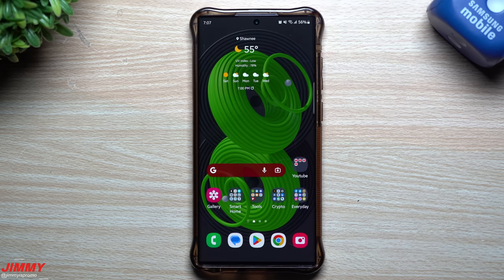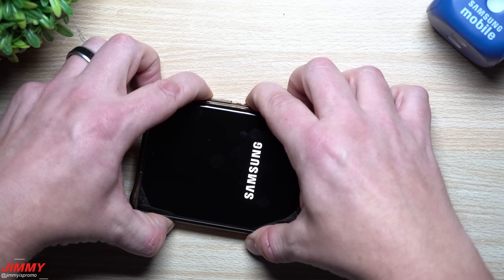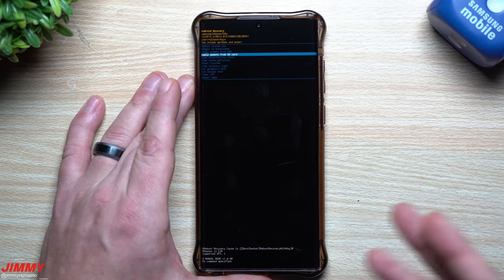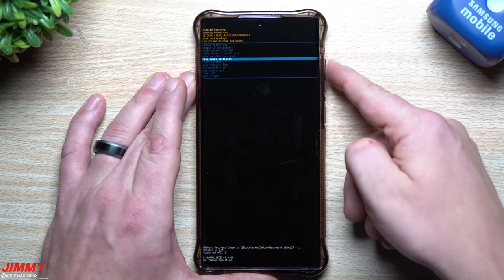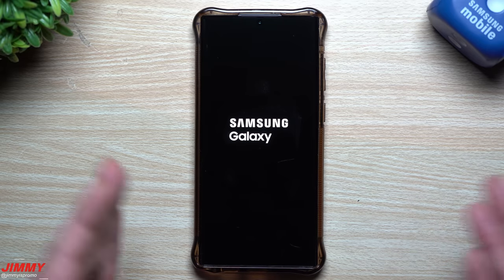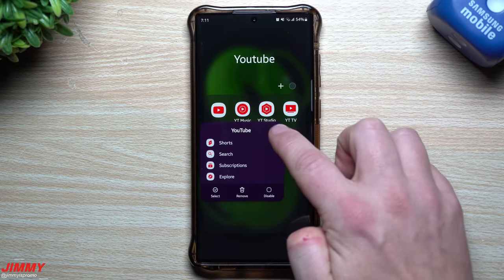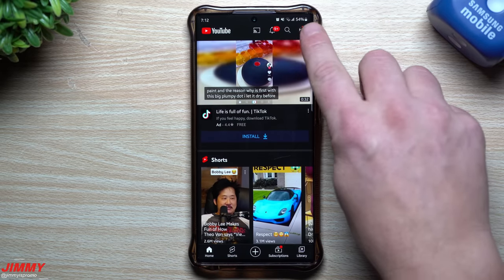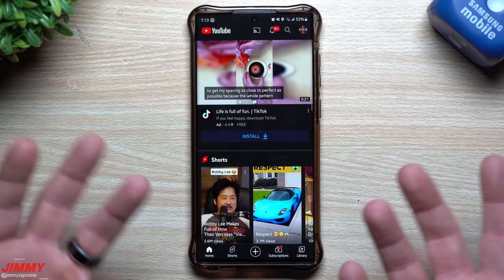Fix Issues, Battery Drain & More In 2 Steps - Samsung Recovery Mode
Welcome to the home of the best How-to guides for your Samsung Galaxy needs. In today's video, we take a look at how you're able to fix issues on your Samsung Phone. Between using Wipe Cache Partition and clearing app data and cache, you should be good to go. Last resort is by doing Factory Data Reset.